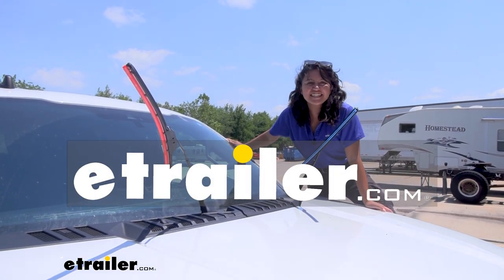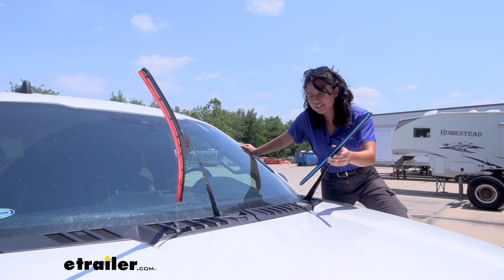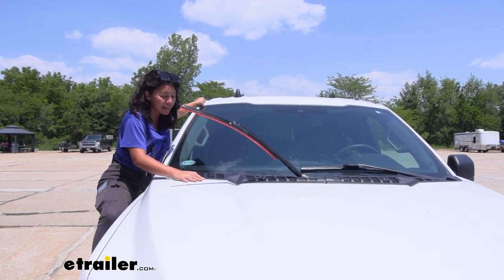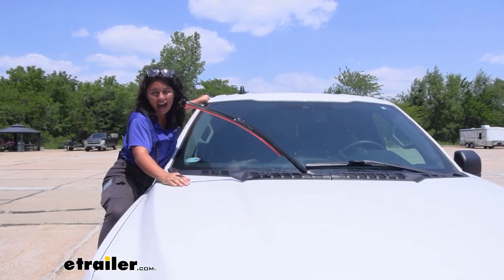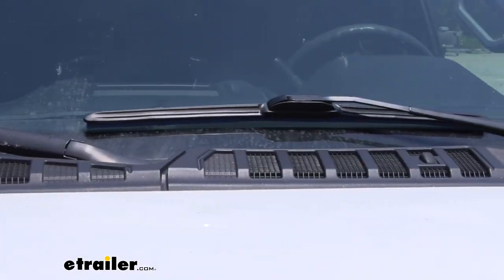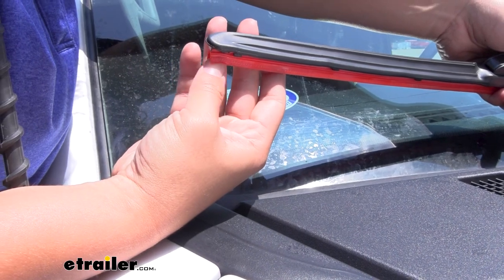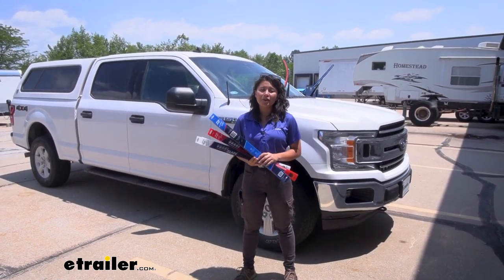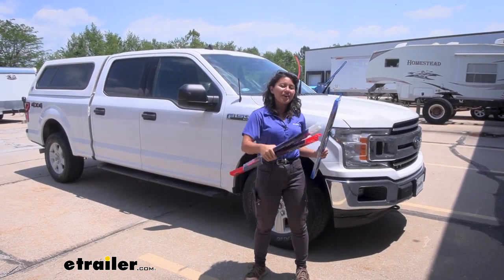etrailer | Customize your Scrubblade ShadeBlade Windshield Wiper Blades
Hey everyone, it's Evangeline here at etrailer and if you are ready to get your red, white and blue on your car, well, here we have the Scrub Blade windshield wipers.  These come in different color options, so if you want to maybe get patriotic with it and get some customized colors for your vehicle, this is what we'll take a look at.  While wiper blades are a necessity, they can also be fancy, so here at etrailer we have a fit guide where you put your year, make, model, and then we give you options for replacement wiper blades that are a fit for your vehicle.  And if you wanna take it the next step, you can pick from our Scrub Blade Shade Blade series where we offer those different colors and the compatible fits for your car.  So if you wanted to get some red wipers for the passenger side, blue wipers for driver's side, mix and match, you can do so! These are hybrid-style all-weather blades and these fit most hook applications.  They also have a dual blade underneath.

So, notice how this has little scrubbies on them That's why Scrub Blade has their name.  Because this helps with the road grime when you're driving around for those long road trips, you have those bugs and debris, this helps wipe them right off.  So if you're needing to replace your wiper blades, whether you have a long road trip or maybe it's just time for a replacement, these are gonna be a fun way to get those replacements as well as celebrate the holiday.  Remember, you do have those different color options and they are available in different sizes, so find the one that matches your car and get your red, white, and blue on your vehicle.